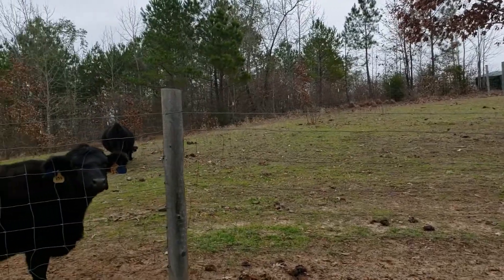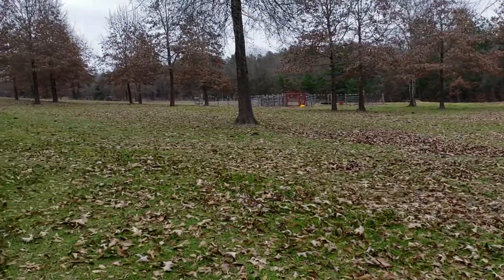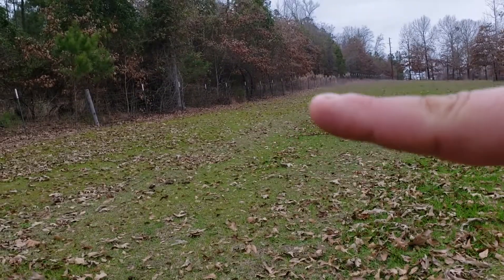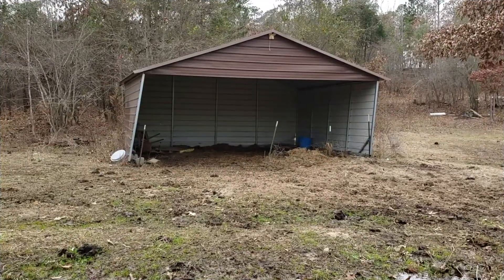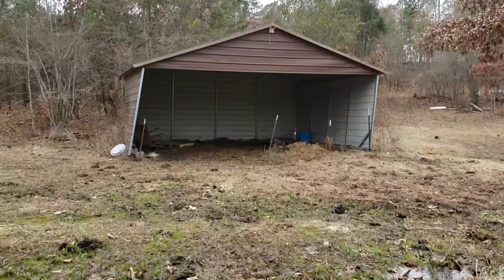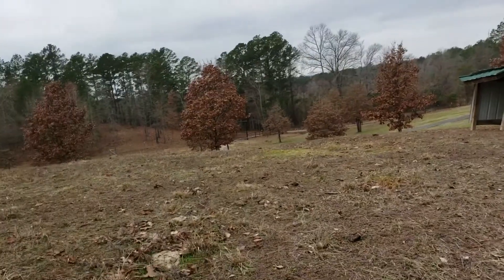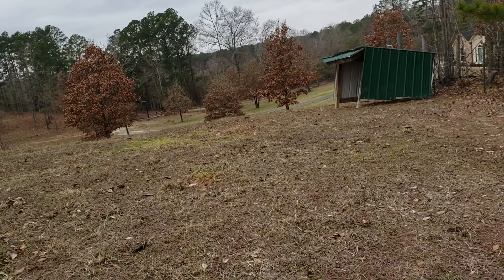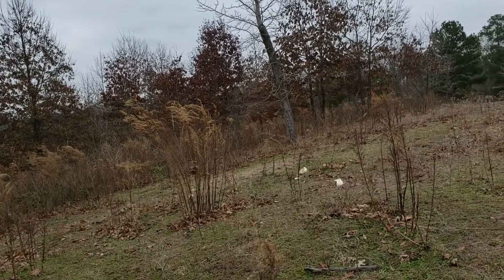Projects / Collaboration w/ Homesteading the Hard way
If we could complete one project with the snap of the fingers which one would it be? Find out in todays collaboration with Homesteading the Hard way

We also called out the following channels.